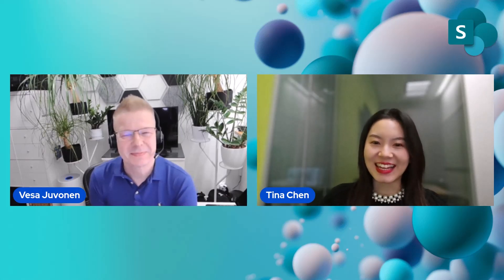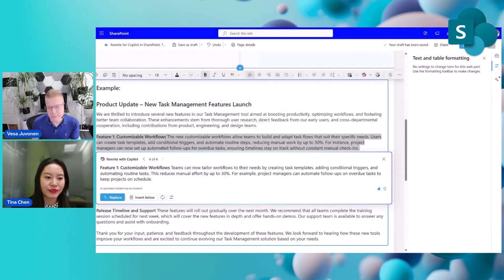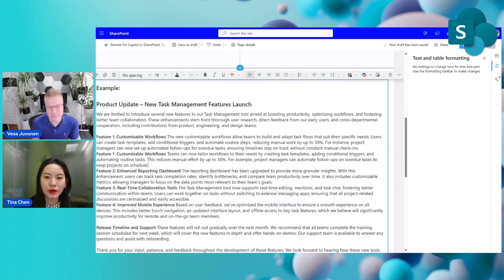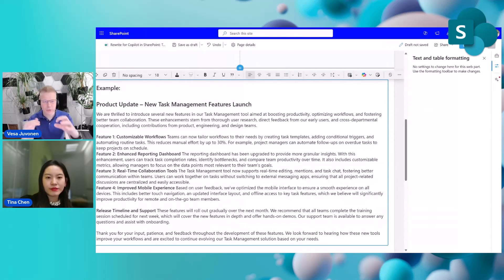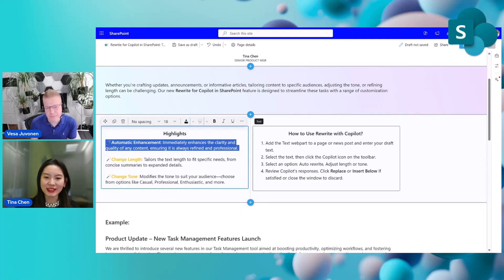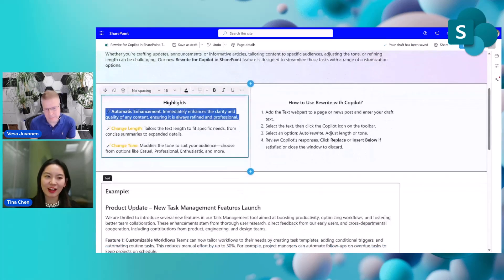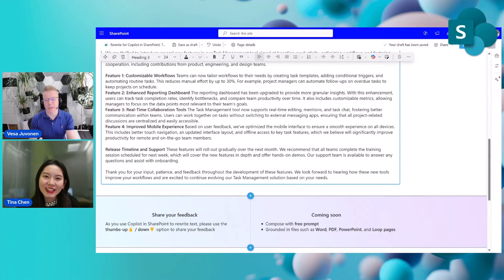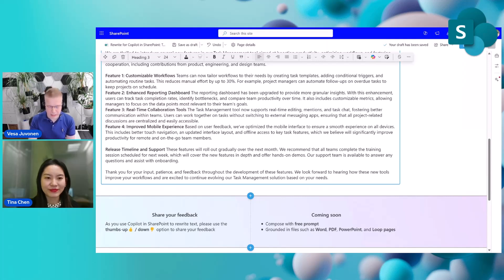Introduction to rewrite with Copilot in SharePoint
📺 Whether you’re crafting updates, announcements, or informative articles, tailoring content to specific audiences, adjusting the tone, or refining length can be challenging. Our new Rewrite with Copilot in SharePoint feature is designed to streamline these tasks with a range of customization options.

In this video, we'll focus on the key features of rewrite with Copilot capabilities which are rolling out to the customers worldwide. This feature helps the content authors to adjust their existing content by using Copilot to suggest changes, based on end user input.

📃 Agenda
00:00 intro
02:21 live demo
10:32 roadmap